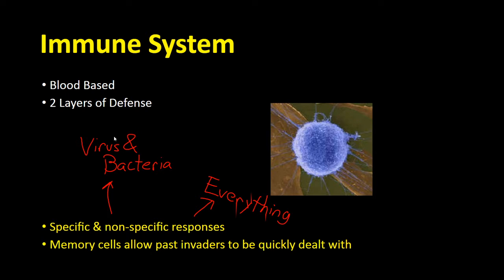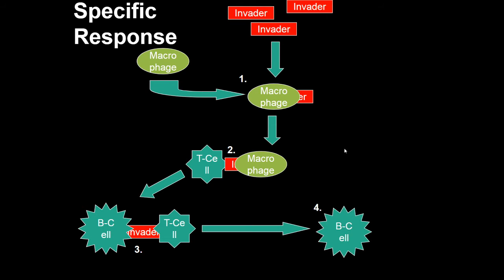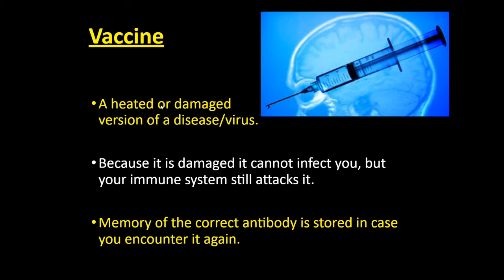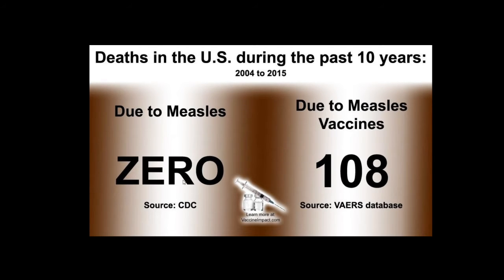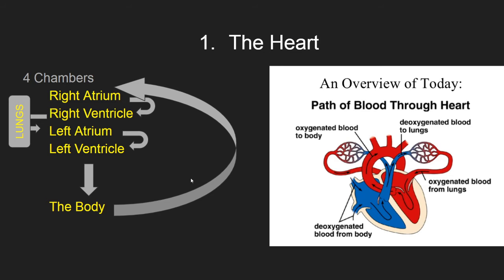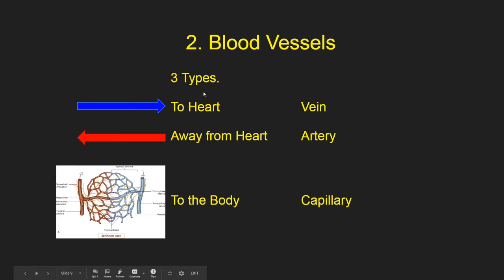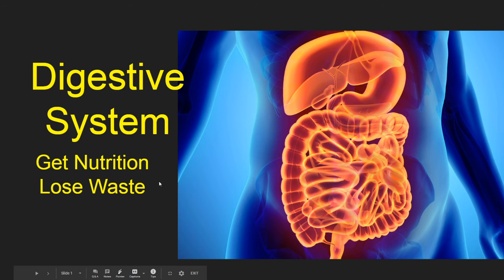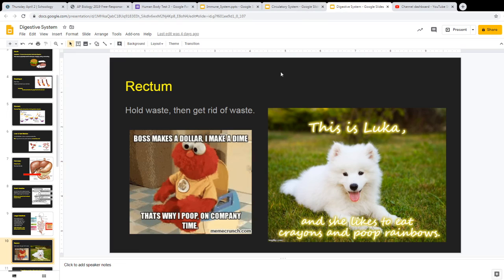Human Body 3 Test Review 4/3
Reviewing our unit on Immune System, Digestive System, and Circulatory Systems.